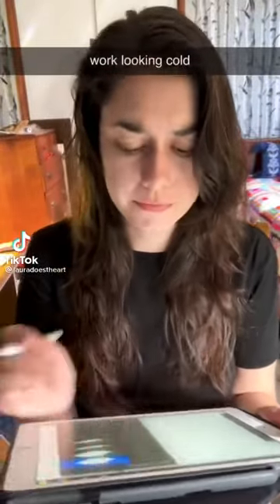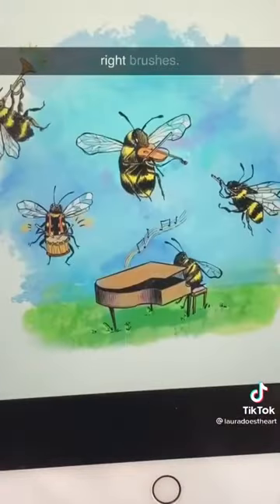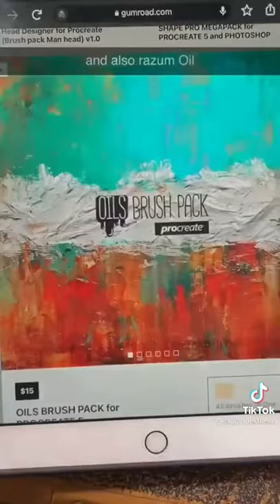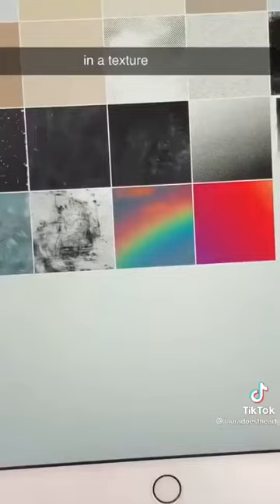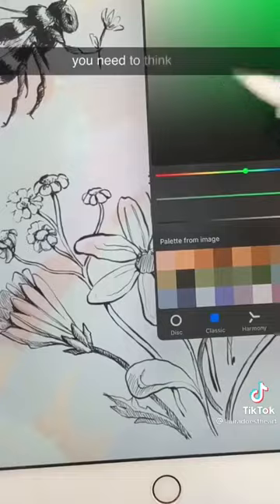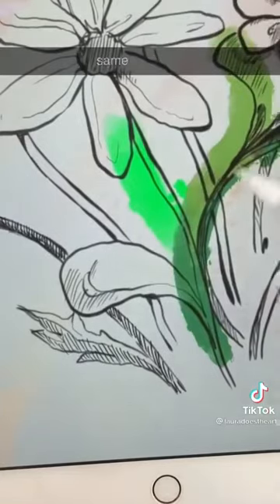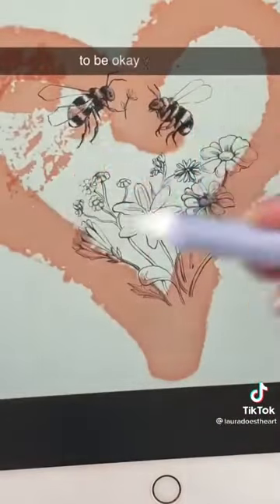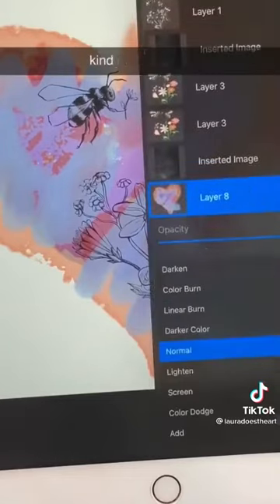It’s really a game changer